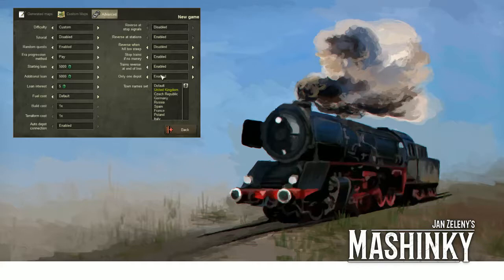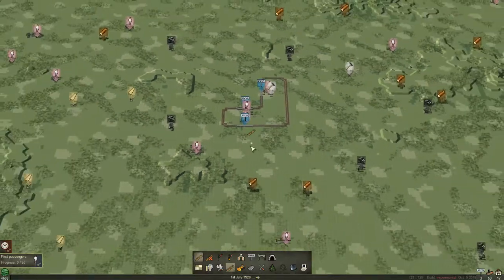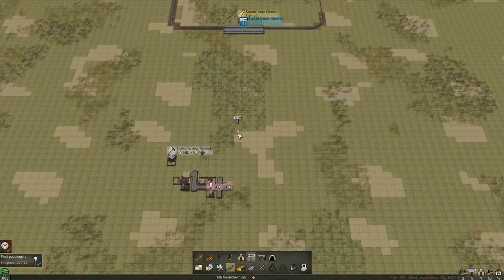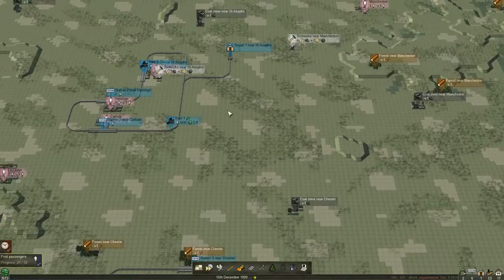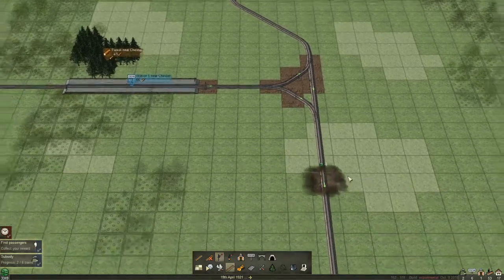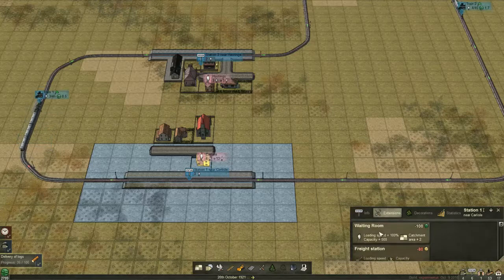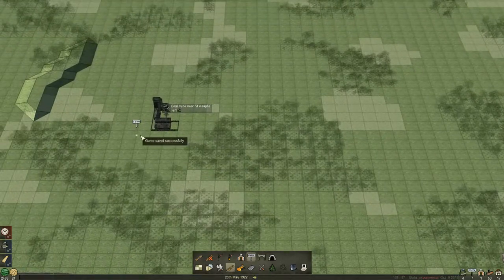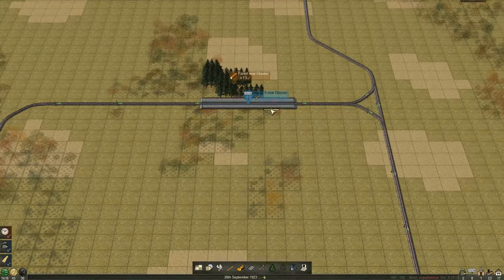Mashinky S3E1 we're back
The goal is to create your own transport empire on a procedurally generated map.

The game is a unique blend of realistic graphics combined with an isometric construction mode and boardgame-like rules.

Players start the game in control of a transport company. They must lay tracks on difficult terrain, research and buy new vehicles, manage routes and compete against economic rules to make as much profit as possible by transporting passengers and various cargos. This makes for a challenging simulation game requiring the player to consider all elements of business to be successful.

Players can switch to an isometric construction mode inspired by the very best strategy classics. This is a grid based map where every change of traffic layout is a rewarding puzzle. You can build simple tracks connecting just two stations, or design sophisticated networks using junctions and signals to maximize efficiency and performance.

As the game progresses, you’ll need to extend and customize your transport empire. You can upgrade industry buildings, stations and depots in various ways, and improve your trains using new engines and special wagons. Each upgrade offers a unique bonus; greater capacity, new processing rules and even new cargo types. Players can develop their own strategy to suit best the network they're building.

With the innovative viewing modes, you can ride one of your trains or watch the operation of the network you have built. You can exit construction mode at any time to dive back into the beautiful landscapes and detailing of the 3D world. You can see your track network from a different perspective, or even jump into one of your train and enjoy the ride.

For the Early Access release, we've prepared first 2 eras out of 7. As EA progresses, we will introduce more eras so in the future, you’ll progress from the Age of Steam through the modern world and into the future. You’ll encounter new industries and vehicles in each era. Villages will grow to become cities, new infrastructure and upgrades will become available. It is up to you how you use these new features to build your transport empire. From humble beginnings, you’ll build a vast transport network using everything from steam power while moving cargo like coal and wood to - will be introduced to the game in the future - maglev supertrains delivering futuristic electronics.